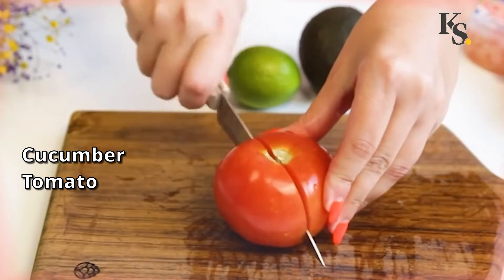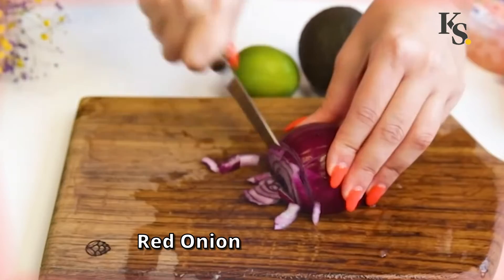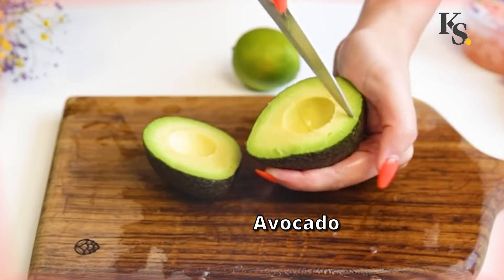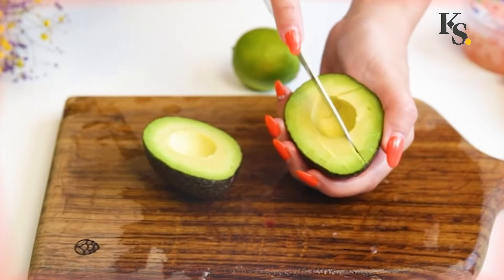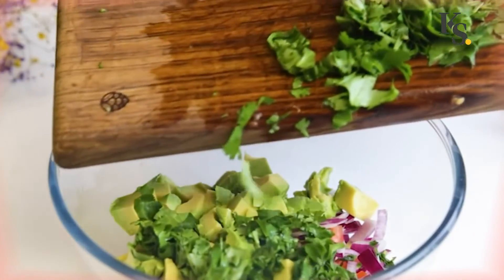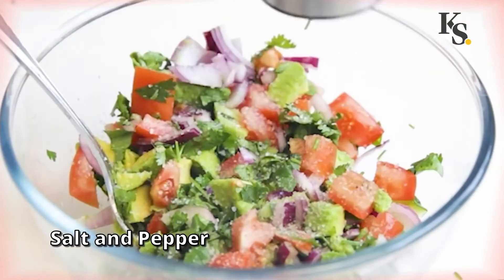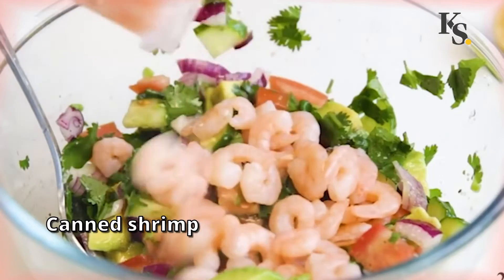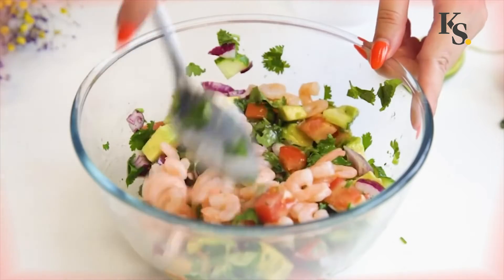Salad with avocado and shrimp | Healthy and delicious SALAD WITHOUT MAYONNAISE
SALAD WITH AVOCADO AND SHRIMP WITHOUT MAYONNAISE

Ingredients:
- 1 avocado
- 1 fresh cucumber
- 1 tomato
- 0.5 red onion
- A bunch of cilantro
- Half a lime
- 250-300 g of peeled boiled shrimp

Cut cucumber, tomato, avocado and onion into small pieces. Sprinkle with lime juice, salt, pepper. Add chopped coriander and peeled shrimp. Stir and the salad is ready.